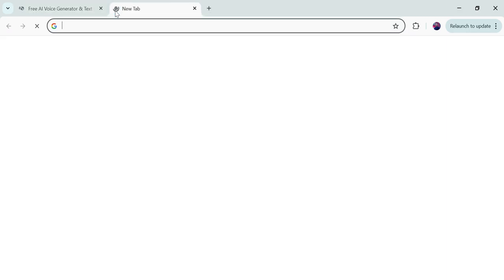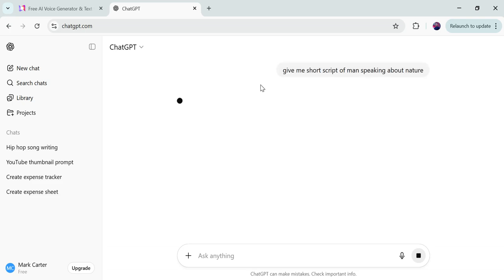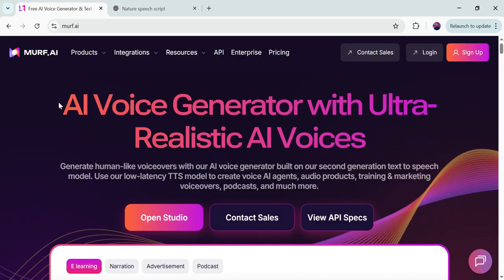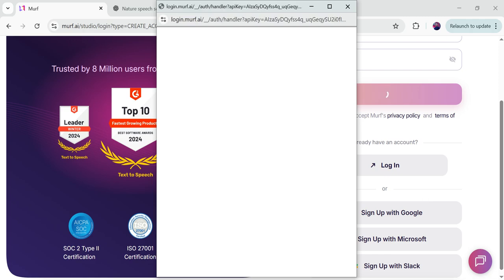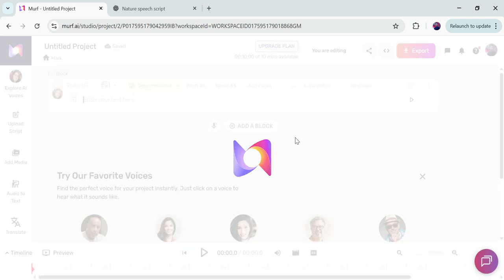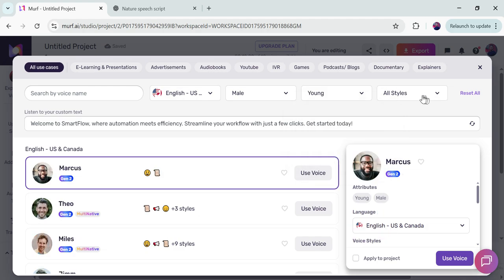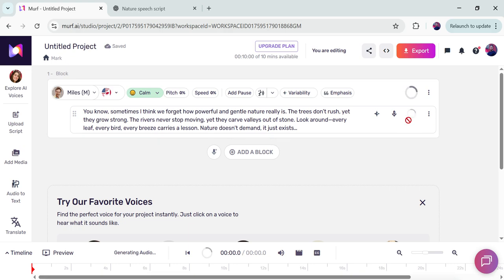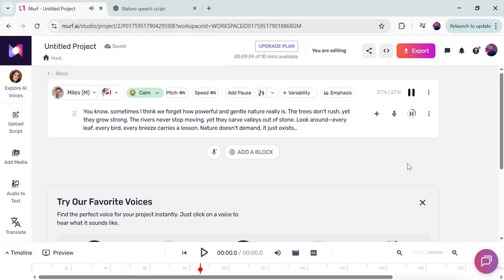Murf.AI Tutorial: Create Realistic Voiceovers with AI in Minutes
In this Murf.AI voiceover tutorial, you’ll learn how to generate high-quality, professional-sounding AI voiceovers for your videos, eLearning, or podcasts.

📌 In This Video:

Selecting the right voice

Customizing tone and pitch

Exporting clean audio

🎤 Great for YouTubers, educators, and marketers.